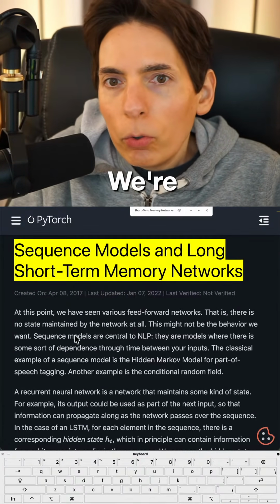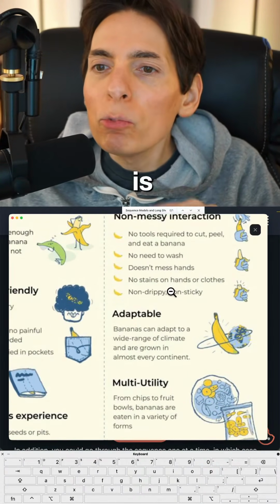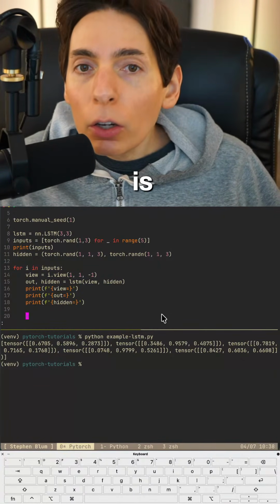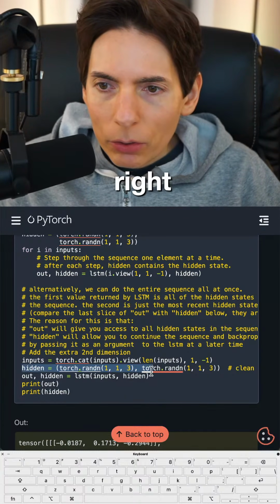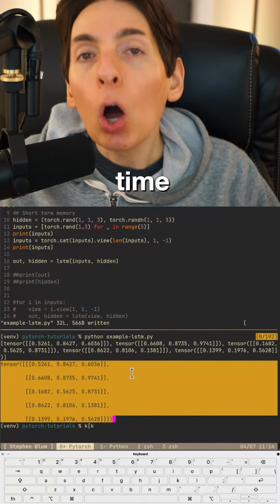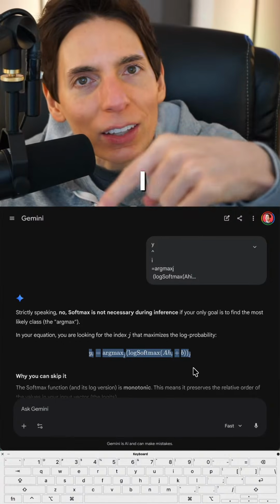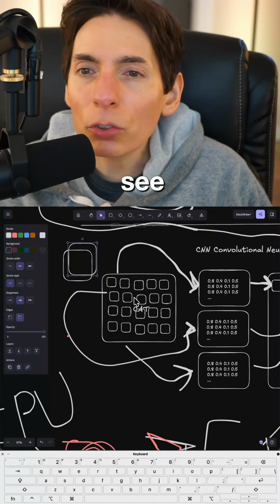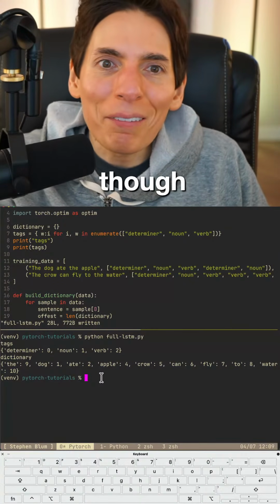Pytorch Tutorials: LSTM Part 1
Become pytorch expert with me as we learn how to use a pytorch LSTM model.